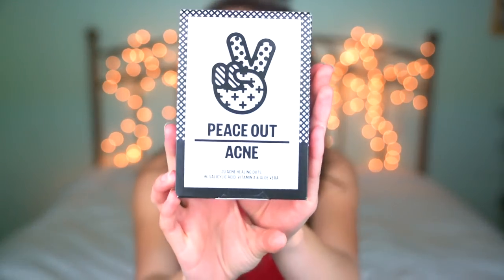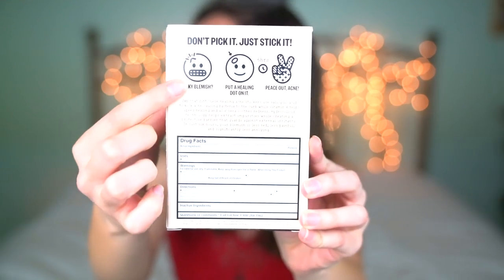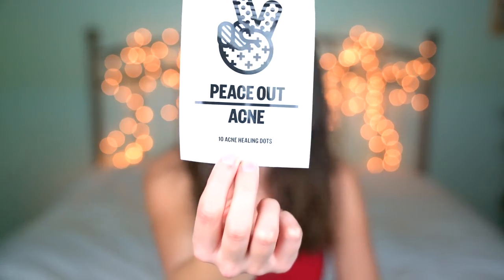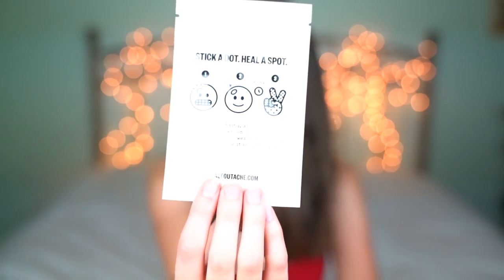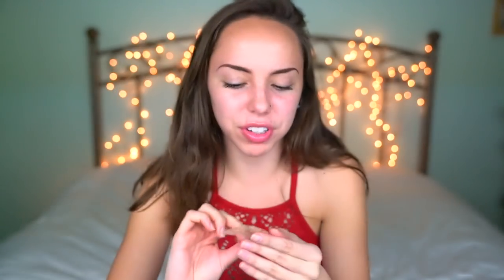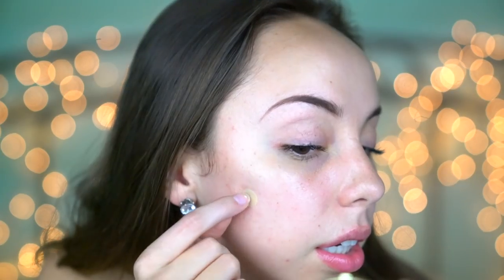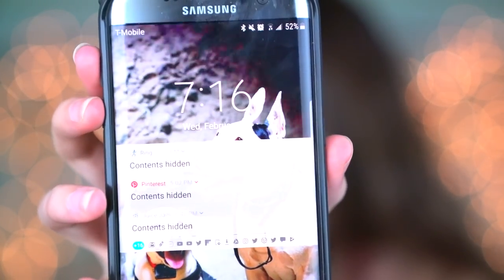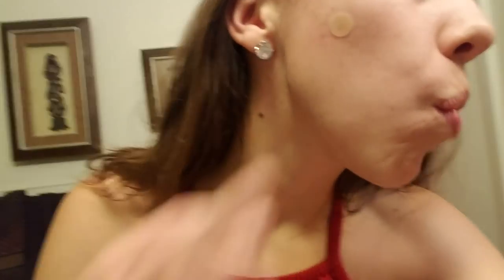I Tried Acne-Healing Stickers...Does It Work?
Do acne-healing dots actually help get rid of zits in just 6 hours? Keep watching to find out!